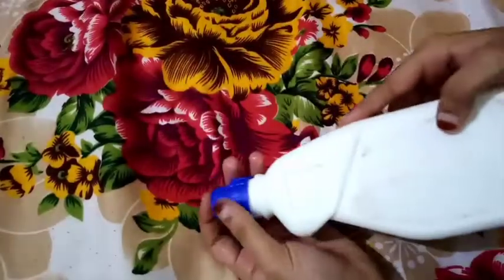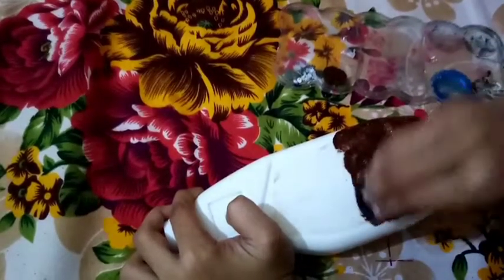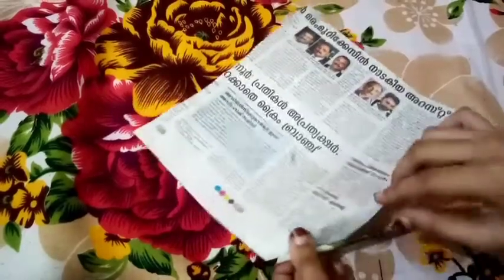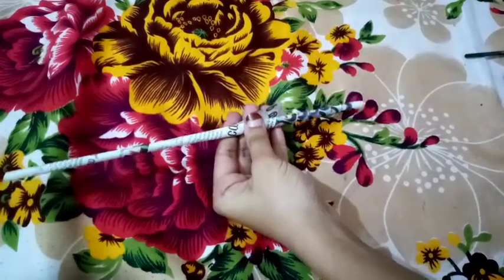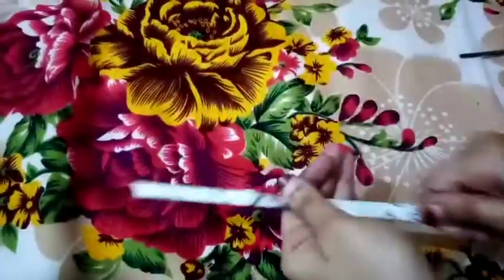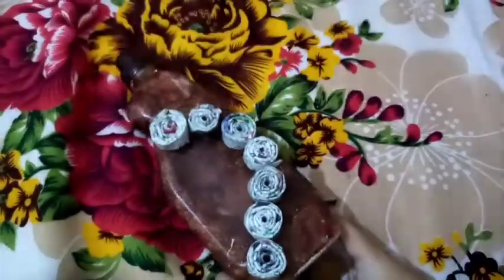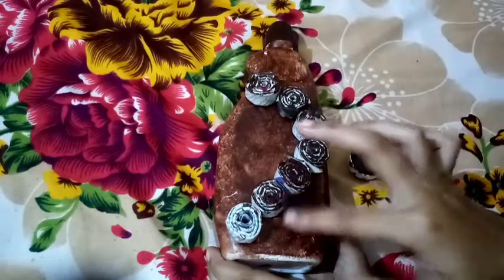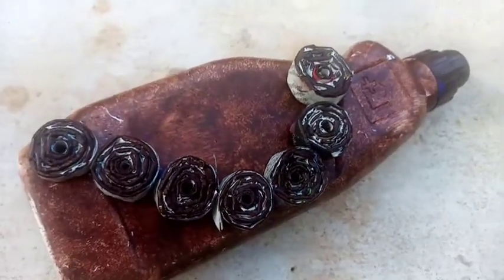bottle art||flower making||best out of waste materials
hey gyzzz